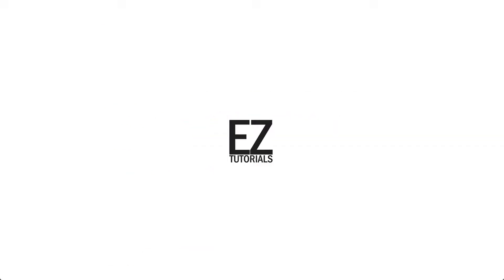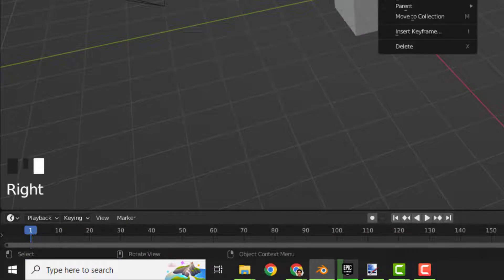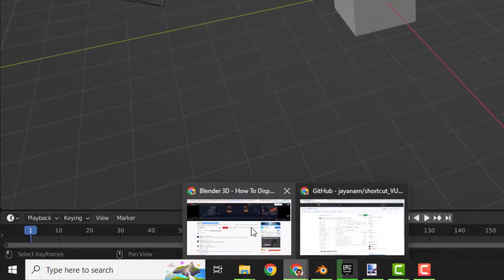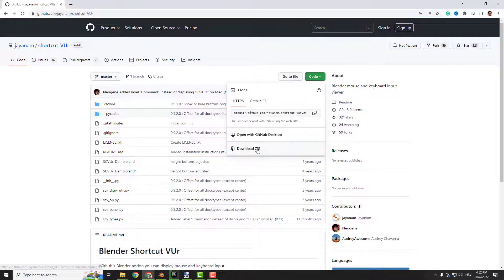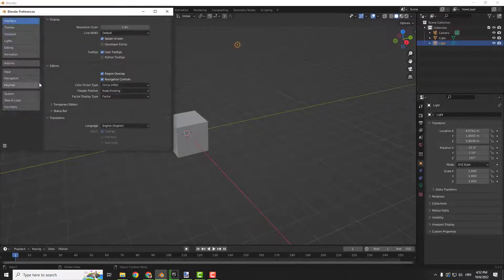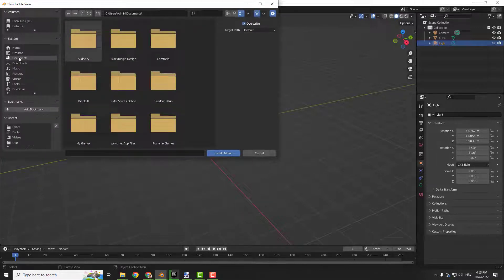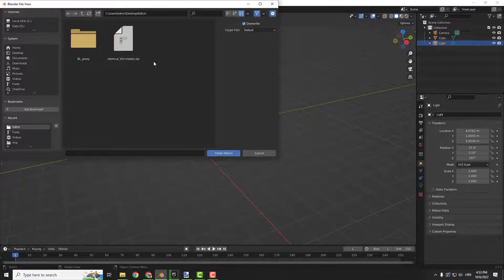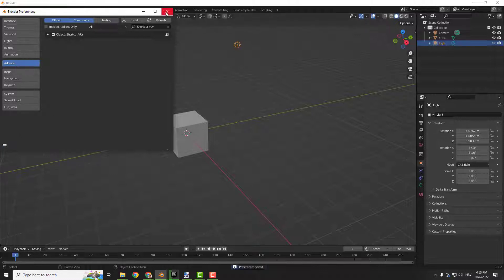Blender Tutorial: How To Display Keys Pressed in Blender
Learn here How To Display Keys Pressed in Blender.